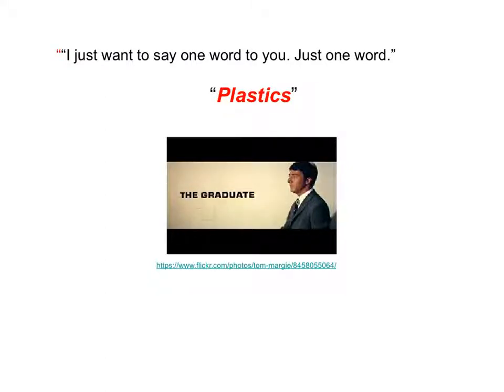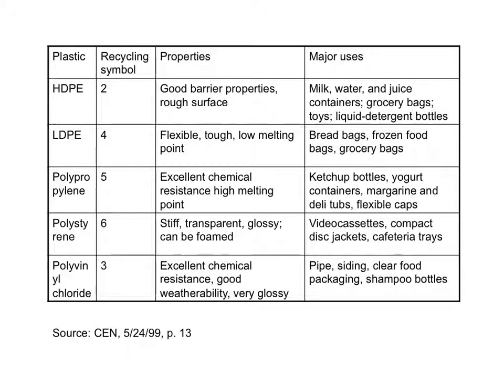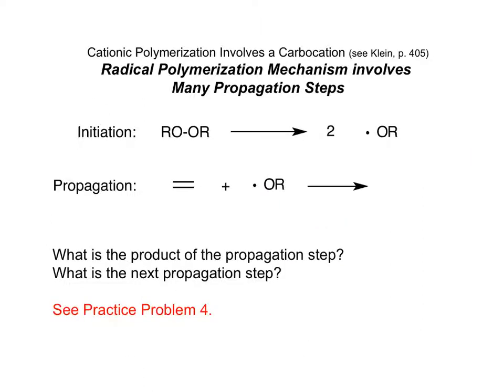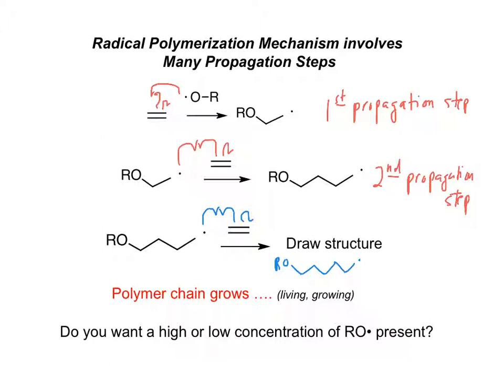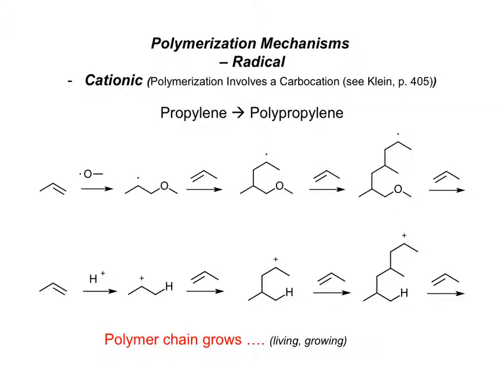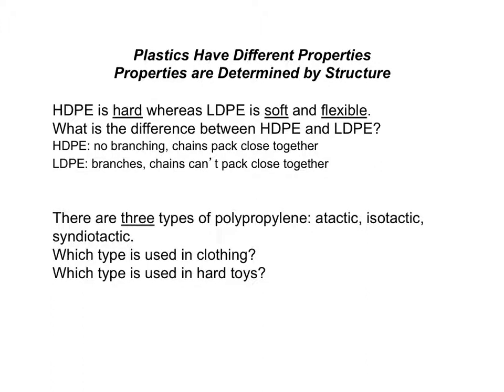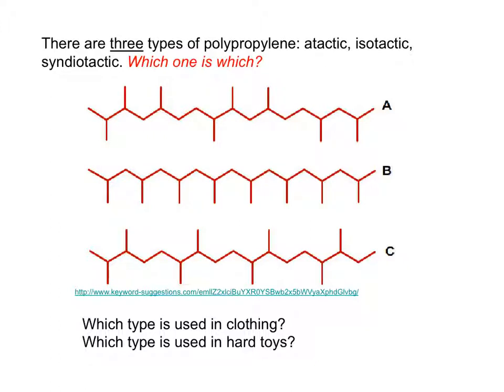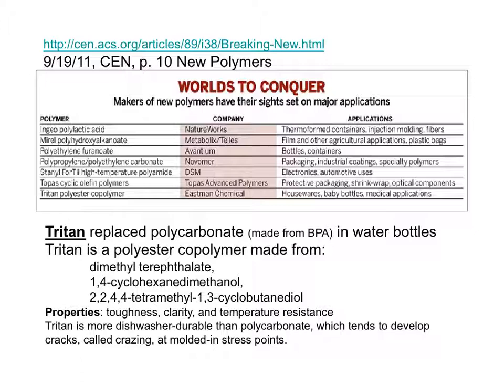Organic Chemistry I: "One word ... Plastics"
Chem 12A Objective 14: Apply reactivity principles to radical reactions - plastics